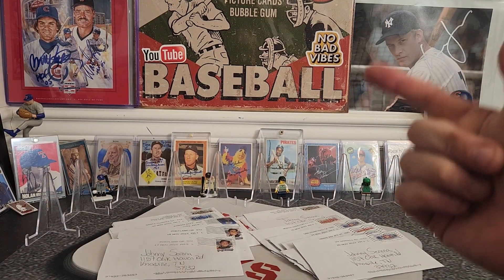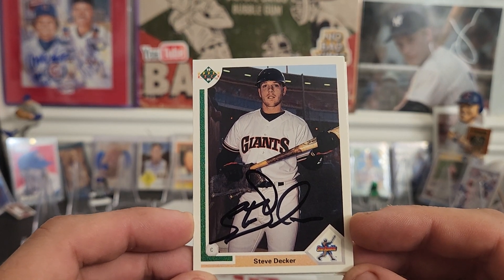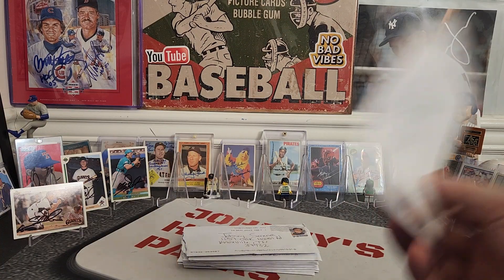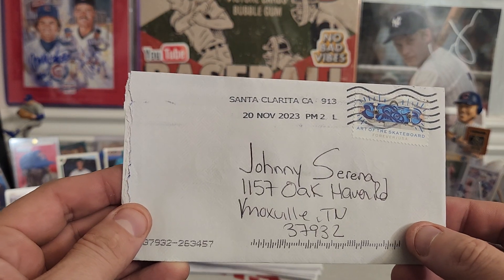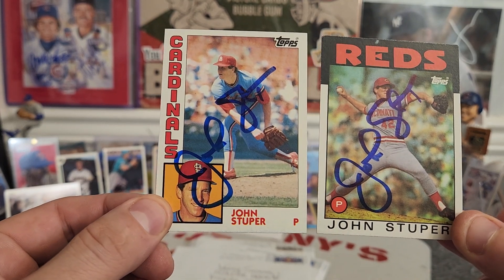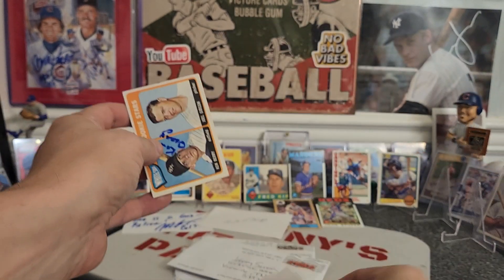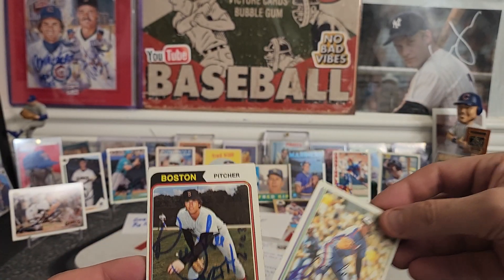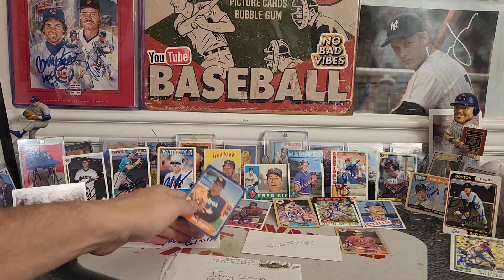11 TTM, several decades autographs sports cards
1 point for Caleb sports decade challeng#autographs